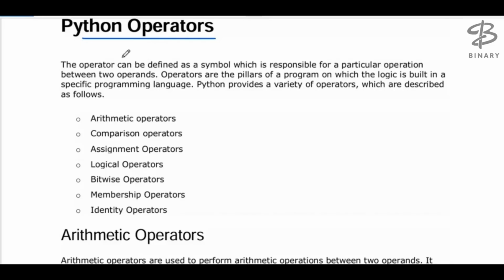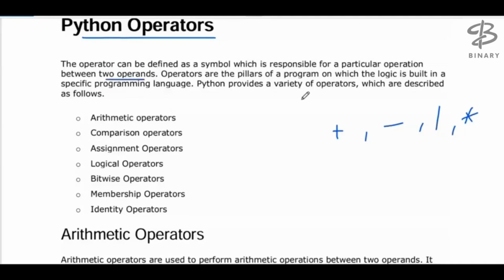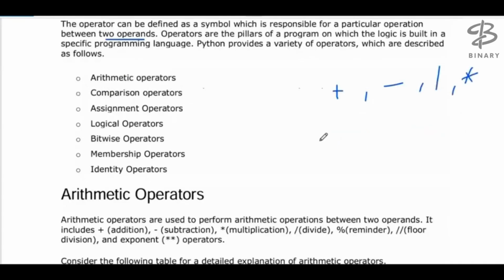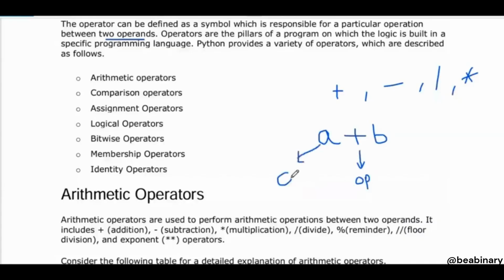1.0 Definition of Operator | Python programming language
This lecture is a part of a lecture series given by Mr. Kartikey on Python Programming for B.tech (CSE) students at MS Institute.
Description
In this video, we discuss the definition of operators in the Python programming language.

The lecture explains what operators are, why they are used in programming, and how they help in performing operations on data. Basic ideas related to operators are introduced clearly to help beginners understand Python fundamentals.

This video is useful for students who are new to Python programming and for those preparing for academic exams or building a foundation in programming concepts.